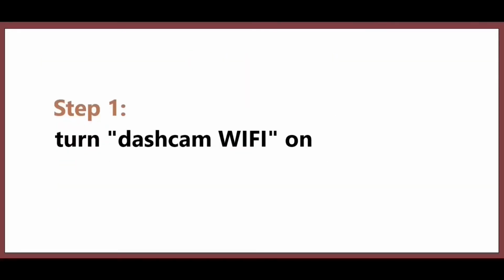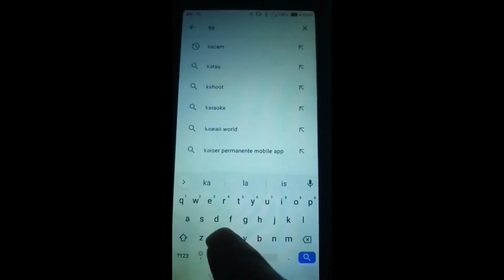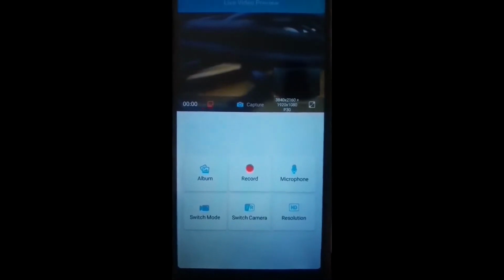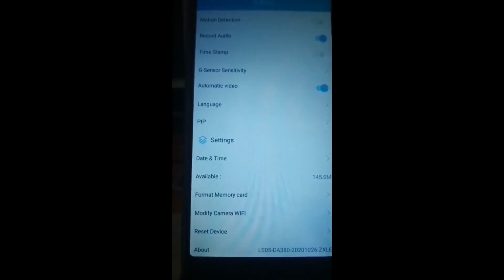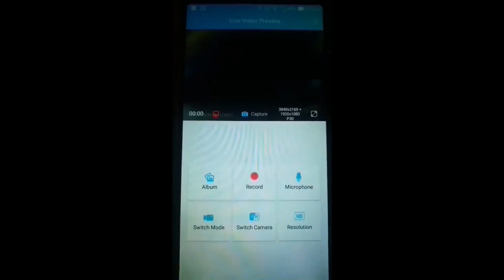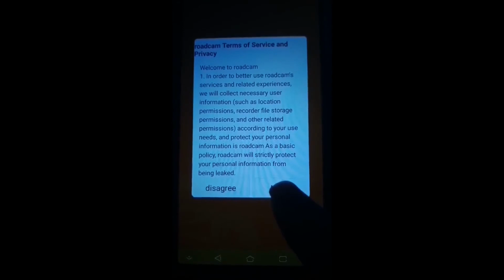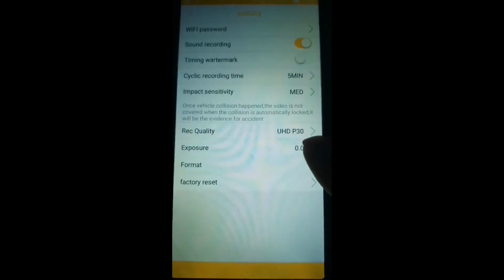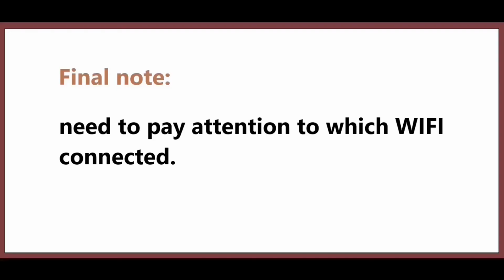WonVon 4K Dash Cam. Part 3 / 4 (aka Blueskysea W4K) Kacam & Roadcam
The apps to access and control dash cam